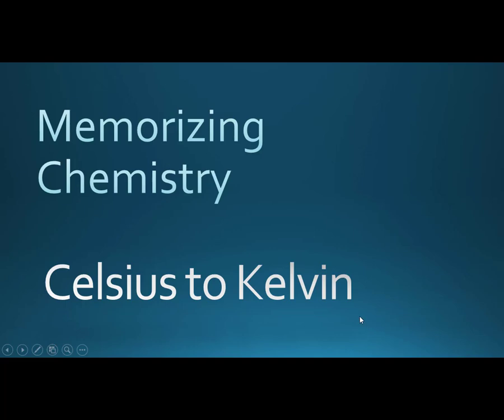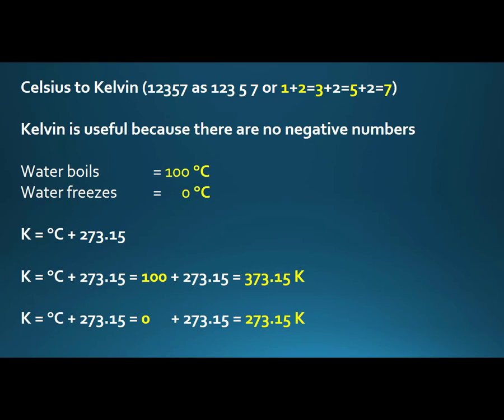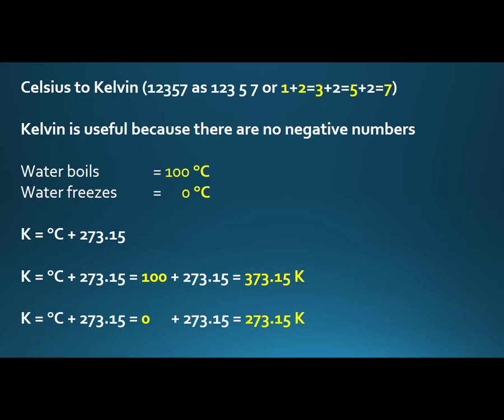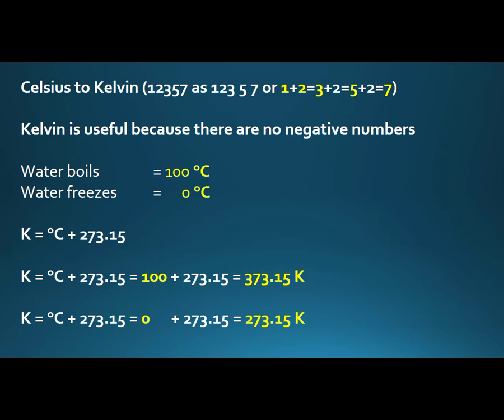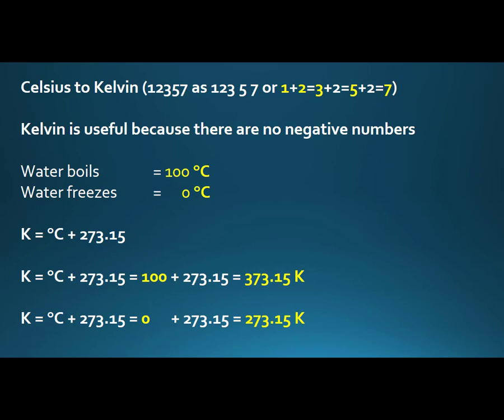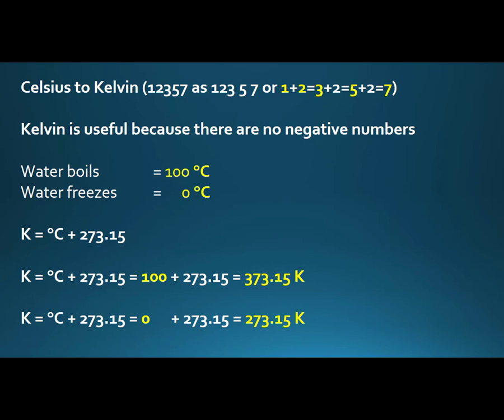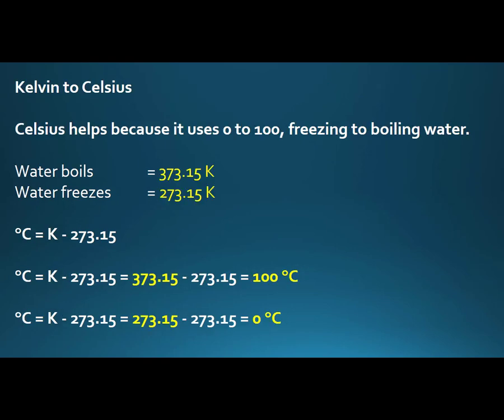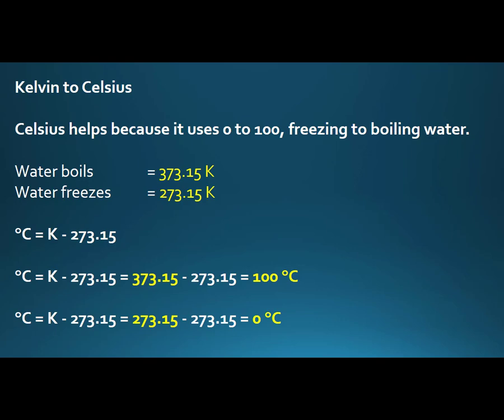1_Memorizing Chemistry Celsius to Kelvin and Back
Explaining Kelvin to Celsius and back